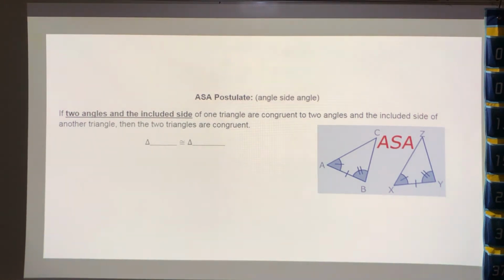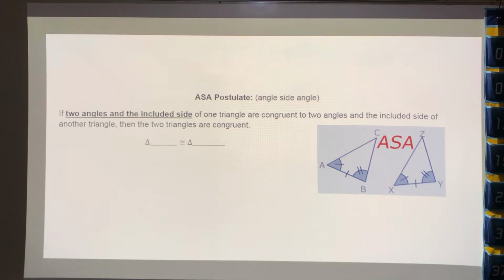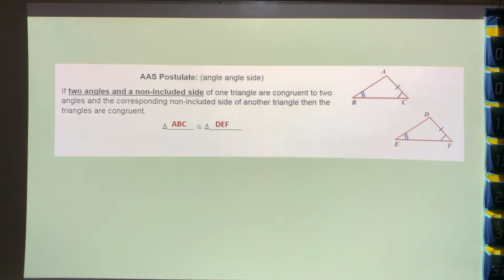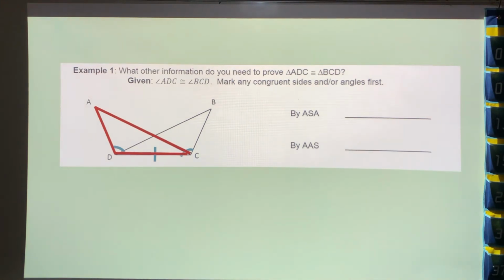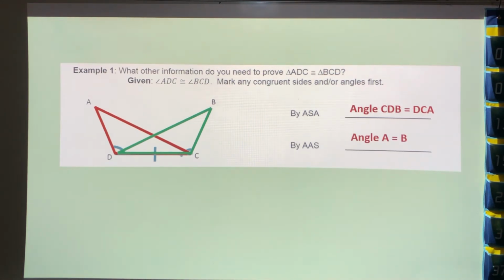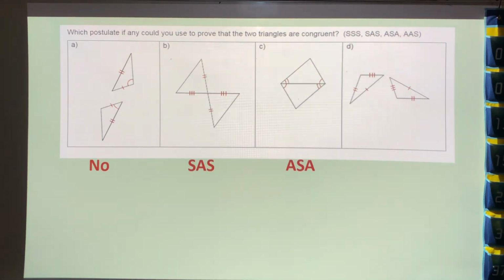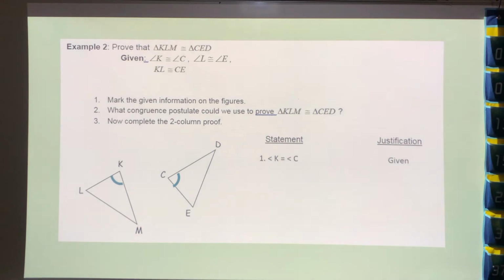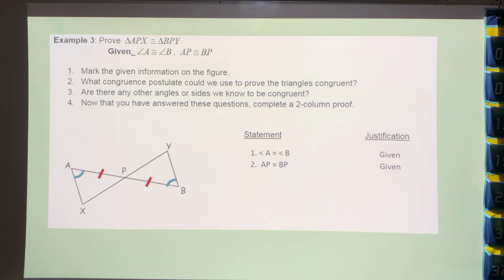Unit 3 Lesson 3-Triangle Congruence by ASA AAS